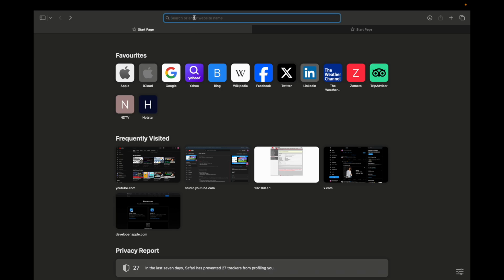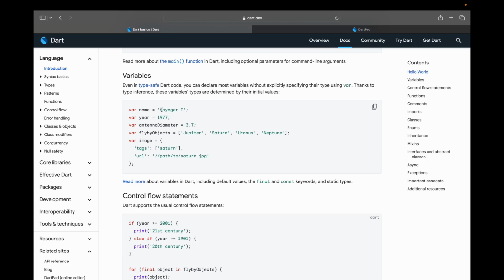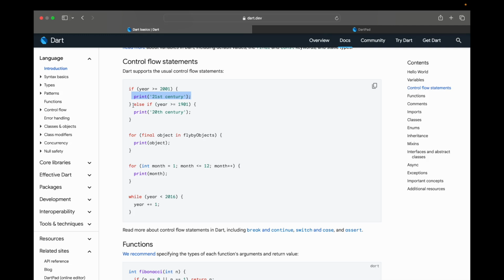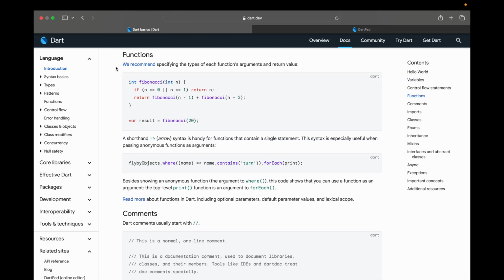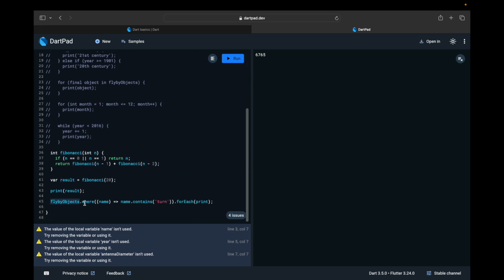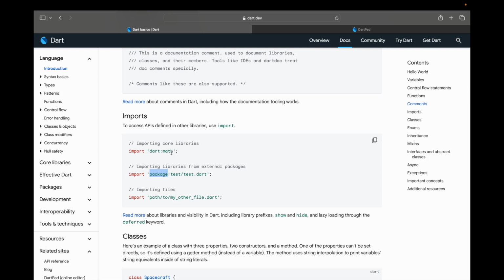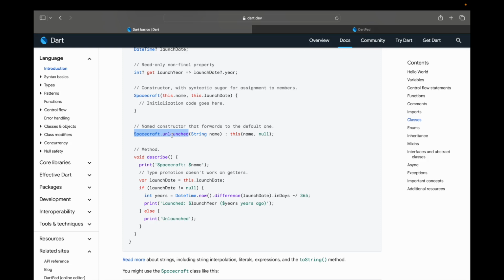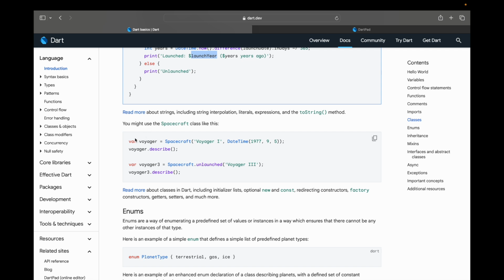Flutter Crash Course #4 - Dart Programming Basics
Flutter tutorial. Needed for nocode like flutterflow and theailanguage

00:00 Recap
00:31 Dart Documentation and Dartpad
02:03 main function
04:37 Dart Variables
08:31 Dart Conditionals and loops
13:31 Function Definition, Calling, Shorthand, Anonymous
17:04 Shorthand Notation for Functions
18:01 Anonymous Functions
20:47 Comments and Imports
23:09 Dart Classes, Properties, Constructors, Methods